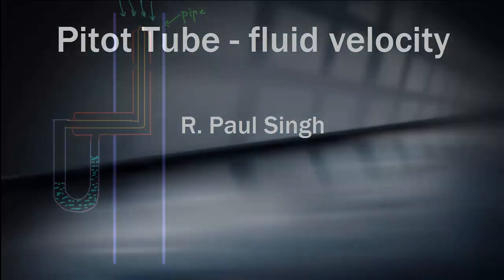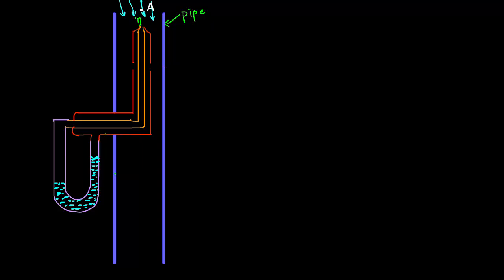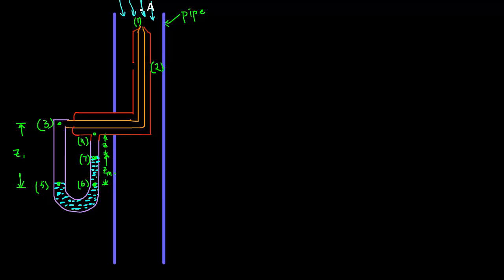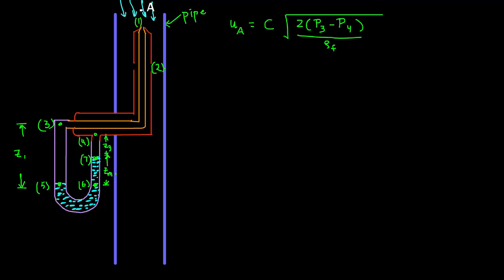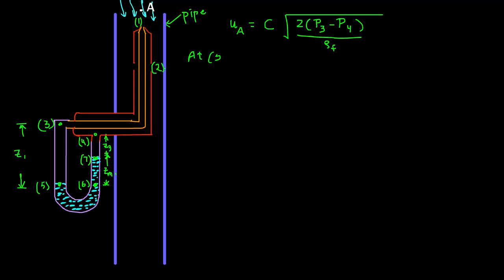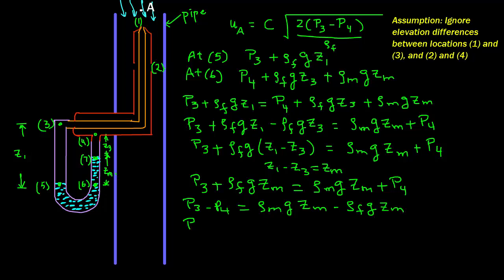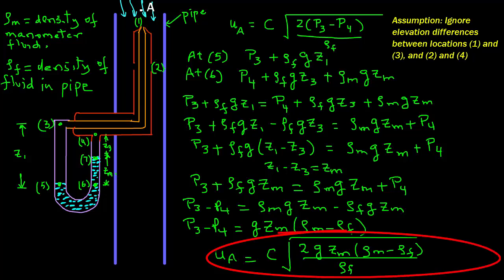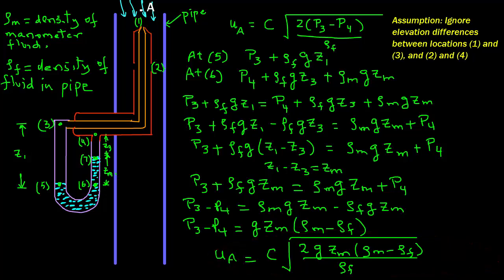Pitot tube with a manometer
Measuring fluid velocity with a pitot tube using a u-tube manometer.